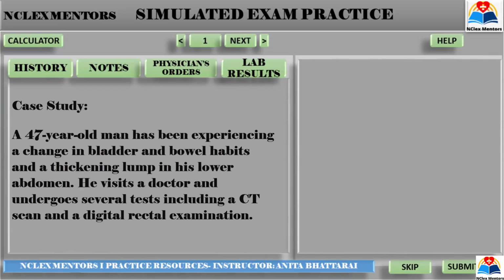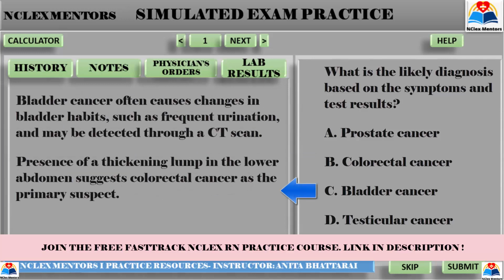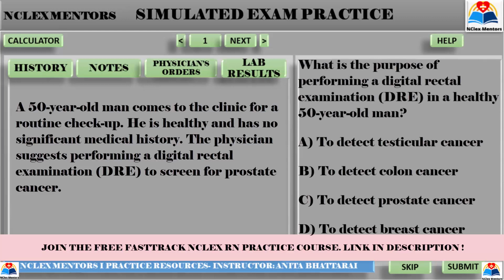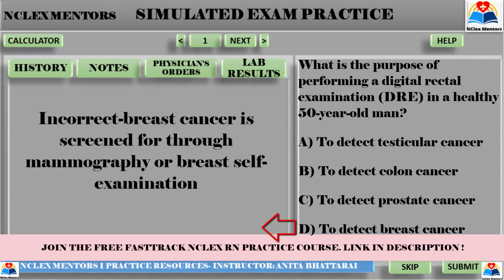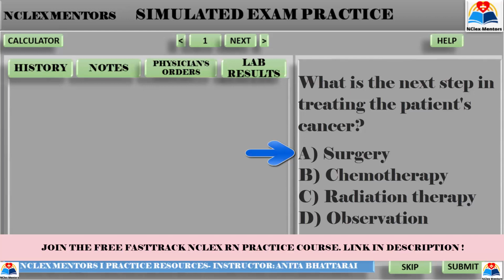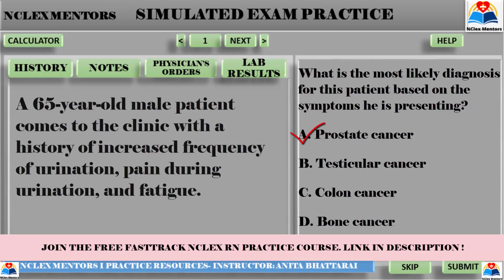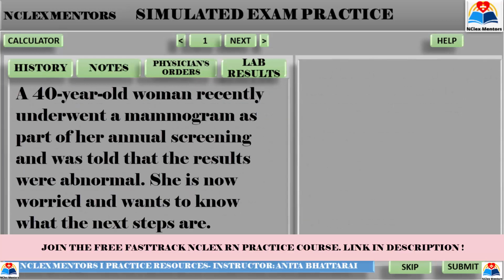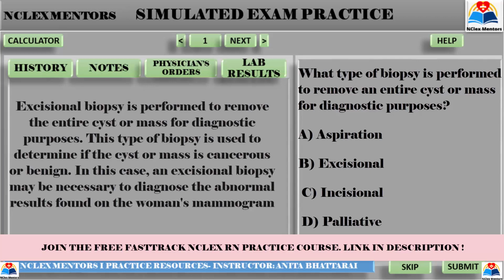NEXT GEN NCLEX-RN CANCER Practice Test 2023 Nclex Review (Nclex Questions and Answers)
Information on Cancer and Management for NCLEX-RN Practice Test 2023 Nclex Review (Nclex Questions and Answers)

If your exam is approaching near and you want to practice really quick with all important notes and exam guide: Get this resource
If you want to practice a lot of questions and be confident to ace every kinds of questions that may be asked :Get this resource
If you feel pharmacology is a difficult thing to crack
If you want to practice QUESTION BANK OF PHARMACOLOGY QUESTIONS and LEARN ALL STRATEGIES to ace NCLEX RN PHARMACOLOGY and Drugs section: Get this resource
If you have a long gap in Nursing, or you are a busy mom and you want to study pharmacology fast for NClex Preparation: Get this resource
If you need to study Tips, Question Types and Exam Strategies for New Next Gen NClex RN : Get this resource

The terms ‘NCLEX’ and ‘NCSBN’ (National Council of State Boards of Nursing) are not my proprietary. This book is intended to assist nursing students in preparing for the NCLEX exam by providing study material, practice questions, and test-taking strategies. It is important to note that passing the NCLEX exam requires a combination of knowledge, critical thinking, and test-taking skills. While this book may provide helpful resources, it is not a guarantee of passing the NCLEX exam, and it is recommended to utilize a variety of study materials and resources to prepare adequately.

I only recommend products/services that I use and trust.
This disclaimer is subject to change without notice, so please check the description for the most up-to-date information.

Get ready for the NCLEX-RN exam with this comprehensive video on Nursing Care and Nursing Management. In this video, you'll find NCLEX-style questions and answers to help you prepare for the exam. You'll learn about the latest best practices in nursing care and management, and how they apply to real-life situations. With a focus on the most important topics covered on the NCLEX-RN, this video will give you the confidence you need to succeed on exam day. Nursing Care and Nursing Management are crucial components of the NCLEX-RN, and this video will ensure you have a solid understanding of the concepts. Don't miss out on this opportunity to ace the NCLEX-RN in 2023